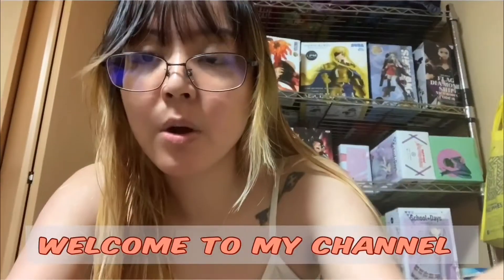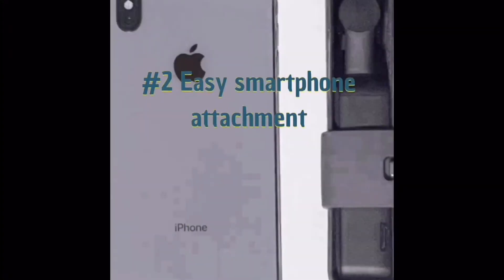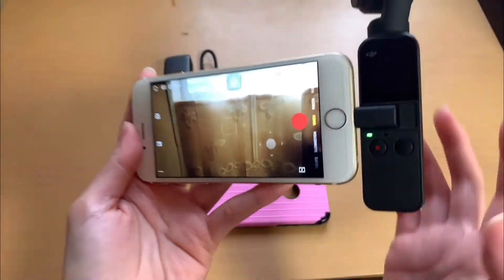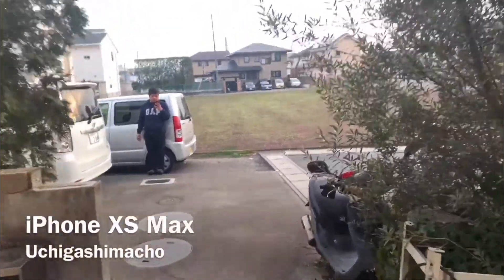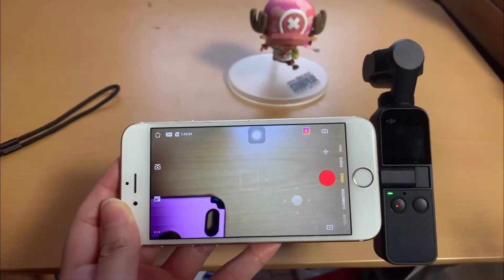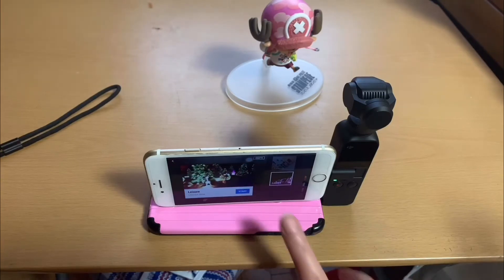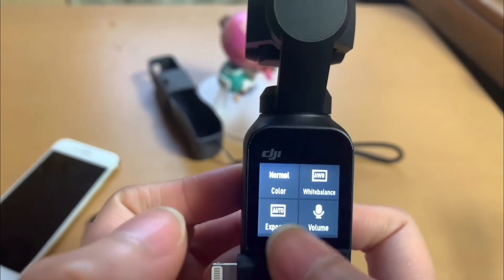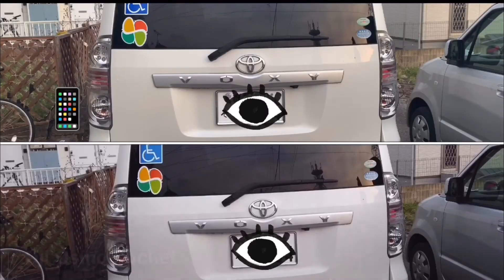Best Beginner affordable vlogging camera DJI Osmo Pocket Review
(Check pinned comment for the particular topic)

Amazon Price: ¥45,000/ P20,600 (delivery included)
No gimbal and camera gears needed! Therefore, you could save more money without having to buy the accessories.  Plus the Firmware update is amazing!
Ps: on some part(s) I failed to put the volume up, such as the microphone tip since I’m holding my phone while filming. Sorry for that

xx Jamellah